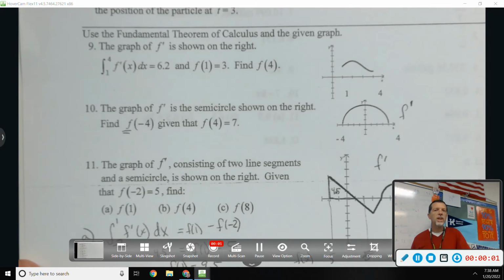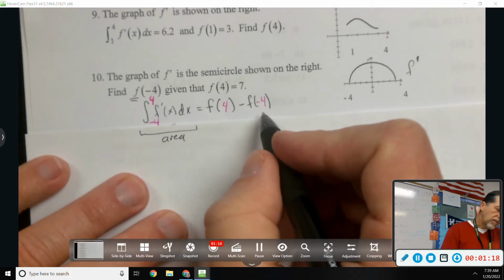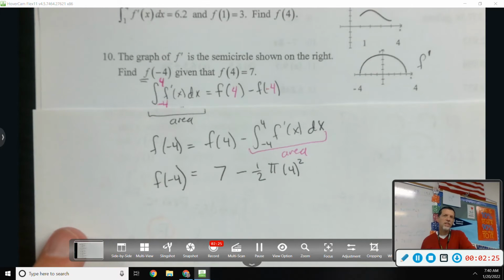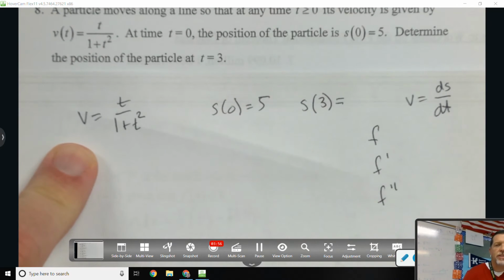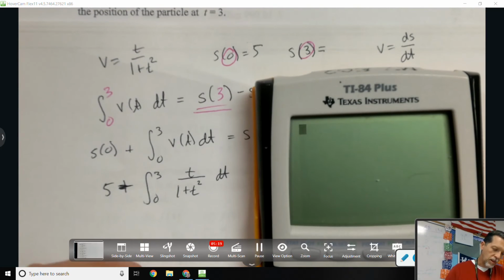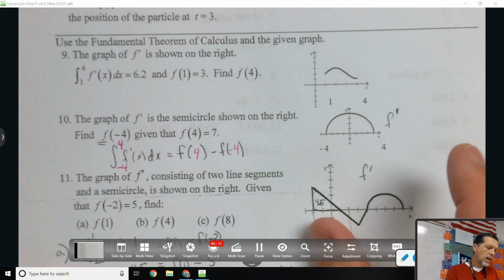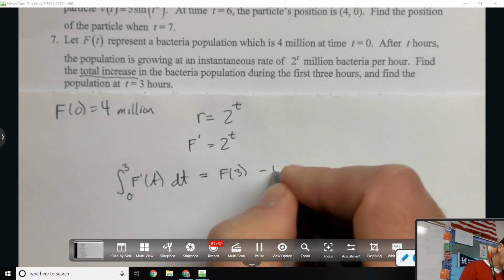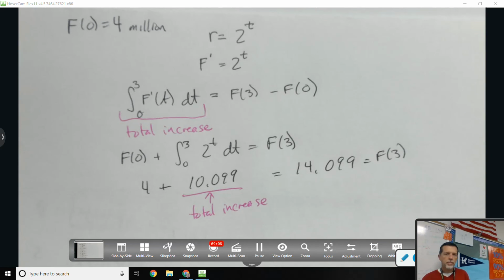FTC WS Answers 7,8,10